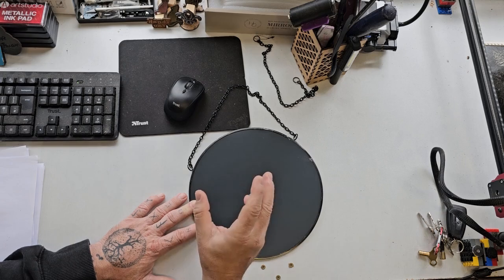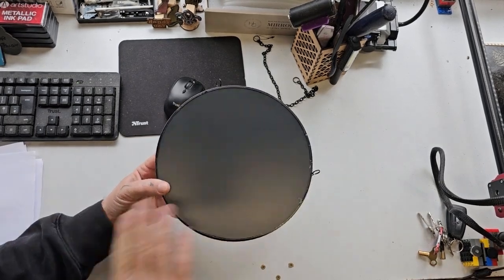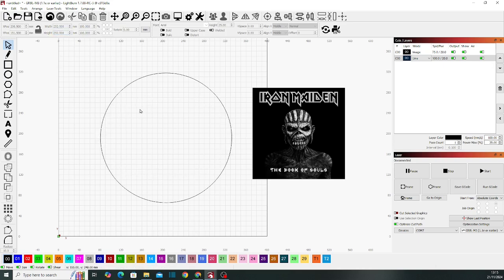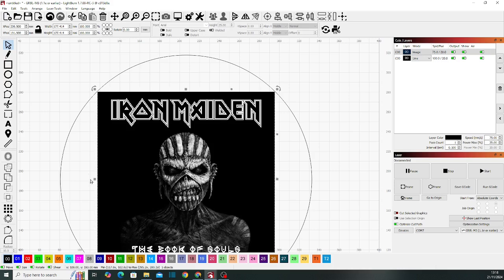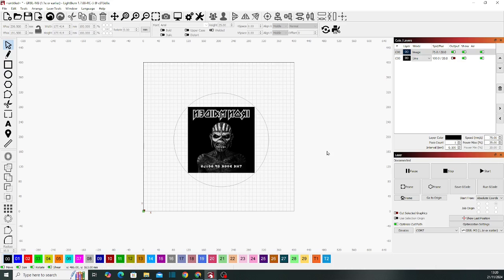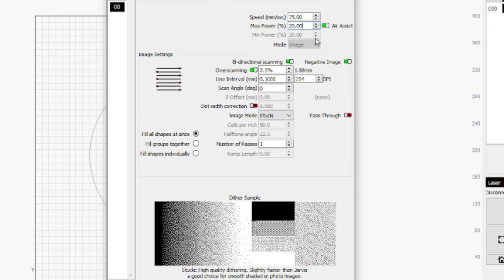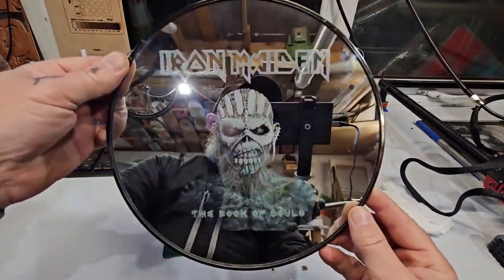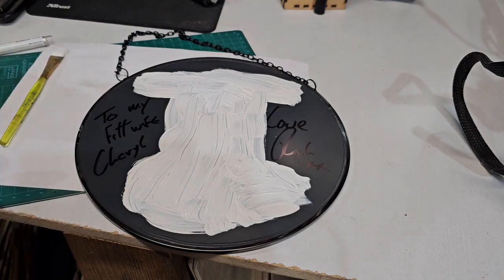How to Laser Etch a Mirror Using the AlgoLaser Alpha MK2 20W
In this video, I'll show you how to laser etch a mirror using the 20W AlgoLaser. The mirror I used is from Home Bargains and costs only £1.99.
I recommend buying extra mirrors, as you'll need a sacrificial one for practice and to figure out your settings. The etching process worked brilliantly with the 20W AlgoLaser on the Mk1 DIY Kit; I didn't mention it in the video, but I also used the Algolaser air assist too.
You don't need to, but I painted the back of the mirror with white acrylic so the etch stands out on a dark surface.

This is a step-by-step guide, and if you have any questions, drop them in the comments section below, and I'll do my best to answer them.

MK100 for Alpha MK2（20w）
DELTA22W for Delta 22W
DELTA40W for Delta 40W
DIYKITMK2 for DIY KIT MK2（10w）

Thank you to GPS agencies, 03 Adhesives, and Algolaser for supporting my channel.

and thank you to my Members for helping support The Beard x16
Mapletree studios, Ian in the shed, Wood wizardry by Colin and Whitebeard,
00:00 Introduction
03:12 Lightburn
03:26 Step 1 chose your image and save to file
04:16 step 2 Template for lining up your mirror
05:46 Centering your image
06:22 Invert image
07:09 Mirror image
07:30 Recap
08:40 Laser etch settings
11:10 Etching the mirror
11:59 Washing the soot off
12:11 Finished mirror